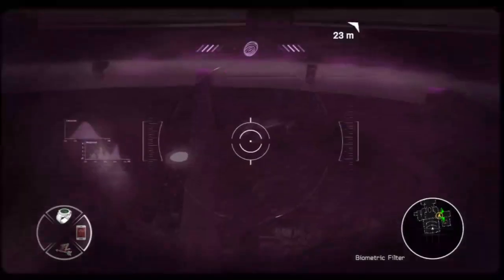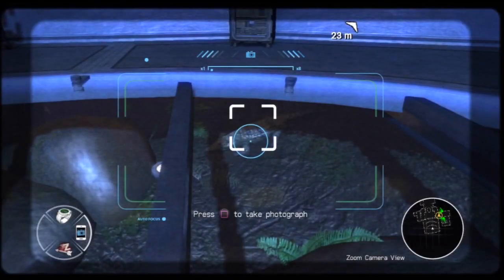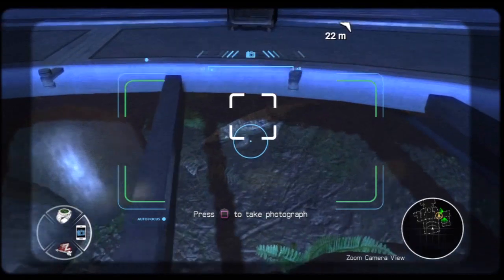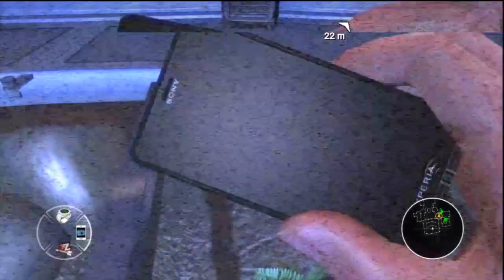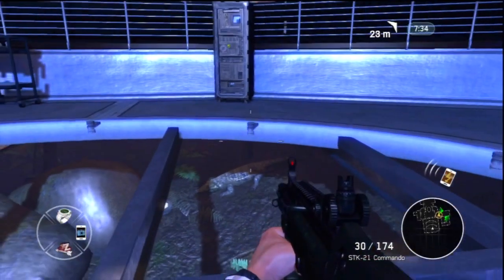007 Legends: Happy Snapper Trophy/Achievement Guide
Hey what is going on guys TrophiesAchieved here and today i will be showing you how to get the trophy / achievement Happy Snapper which you can obtain on 007 Legends by taking a photograph of the crocodile during the campaign.